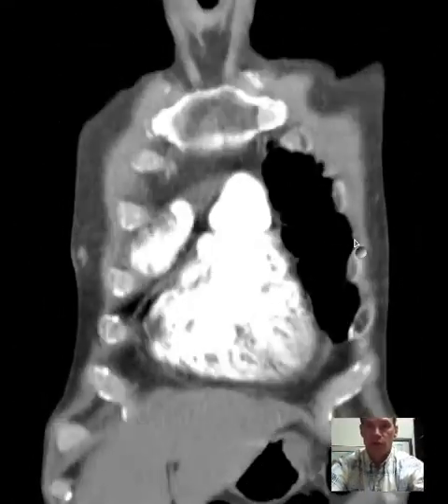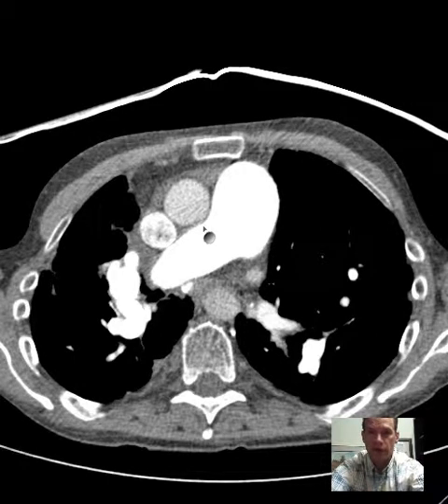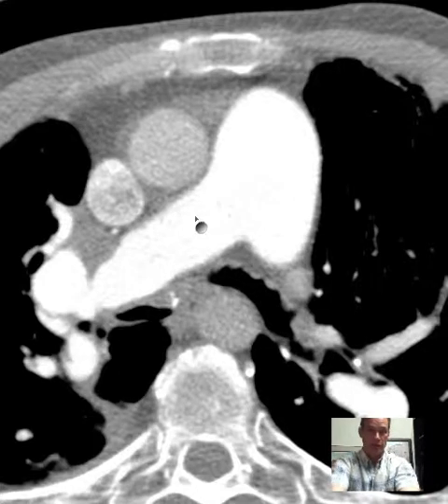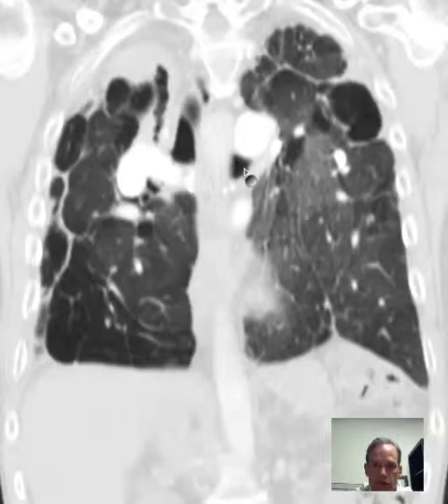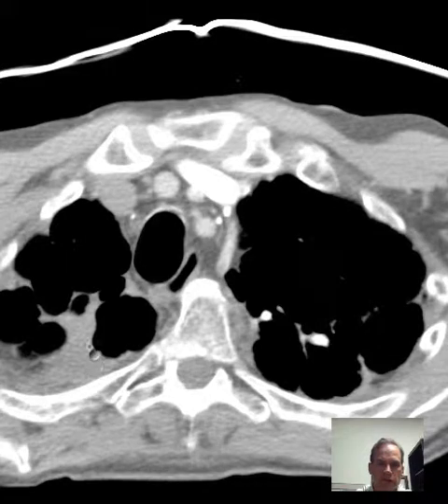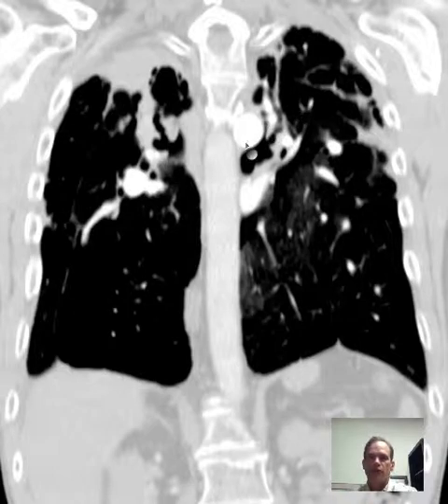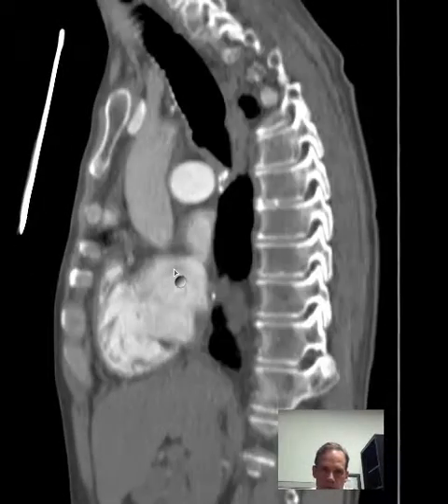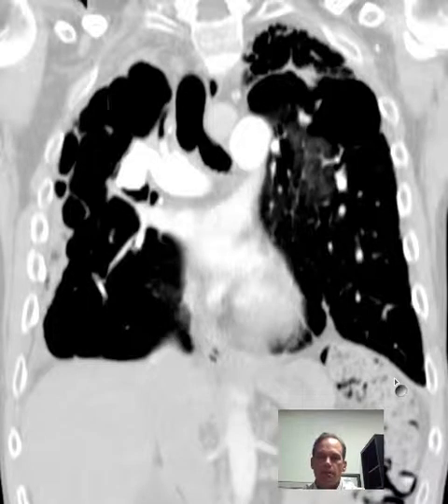CT Chest for PE Anatomy COPD Fibrosis Discussed by Radiologist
CT Chest Anatomy COPD Fibrosis emphysema hilar retraction